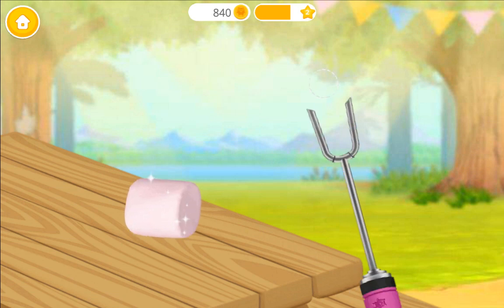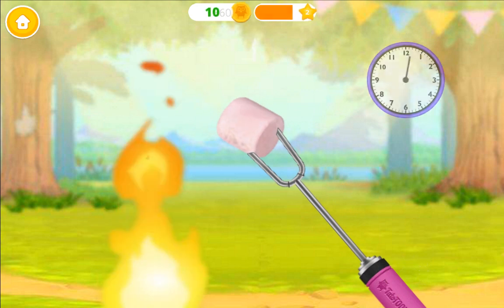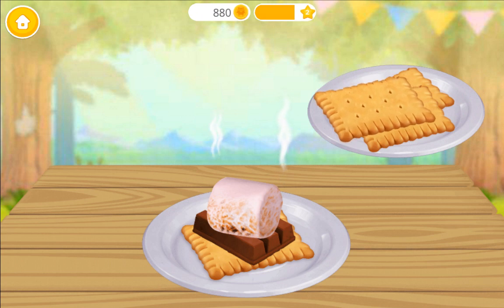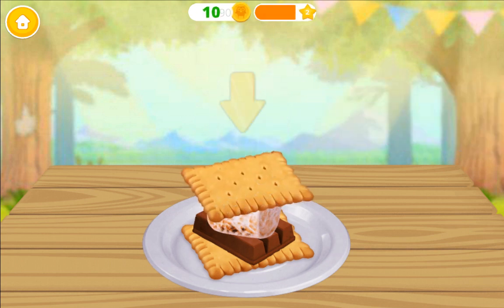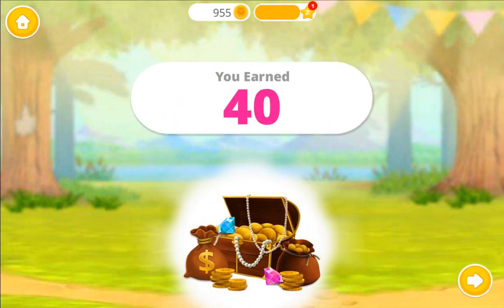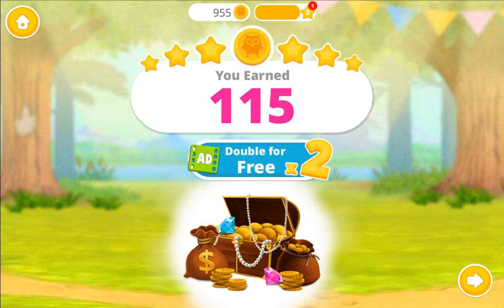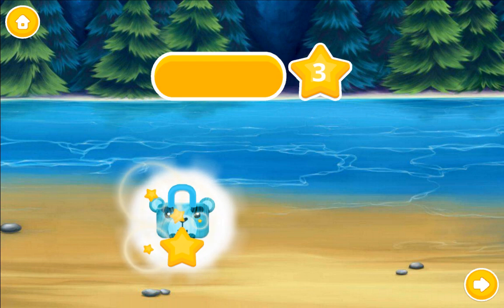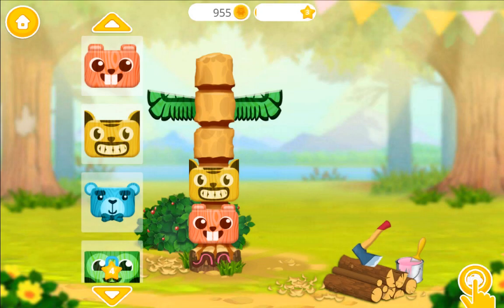Sweet Baby Girl Summer Camp - Kids Camping Club | S'more making | Dressing up Game for Girls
Sweet Baby Girl Summer Camp - Kids Camping Club | Dressing up Game for Girls

Play the best games for girls in your dream summer camp with
Sweet Baby Girl and friends! Mix and match girly clothes and dress up for the summer holidays. Get creative with fun summer hairstyles: wash, brush, cut and style hair. Clean up and decorate girls' camper and go kayaking with your best friends in the river. Make fresh fruit lemonade and roast super sweet marshmallows over a campfire. Play summer camp with Sweet Baby Girl and have the best summer holidays!